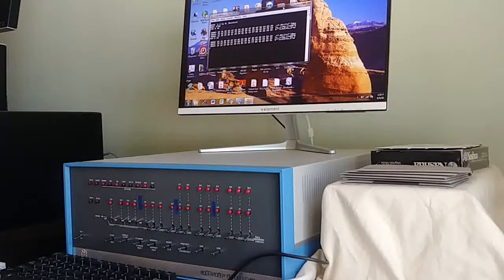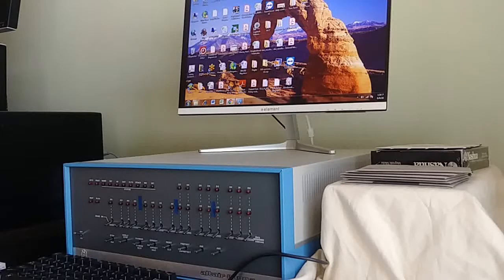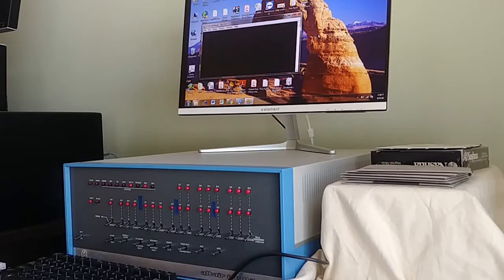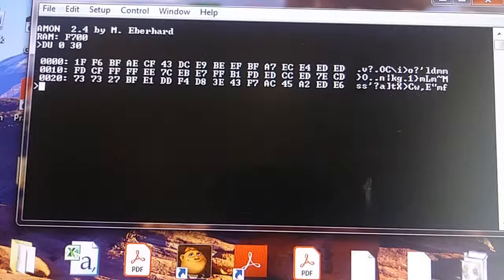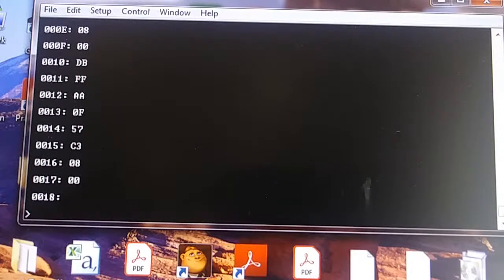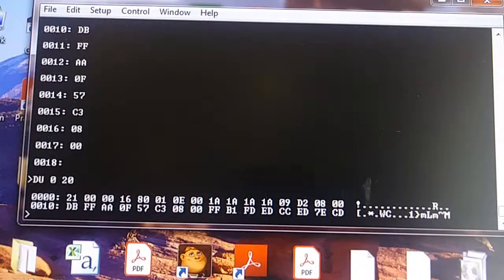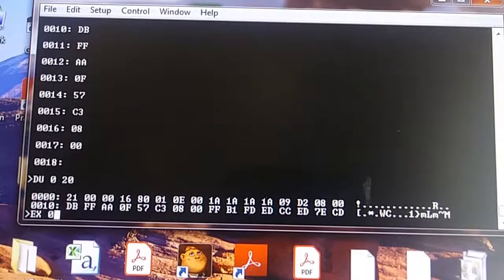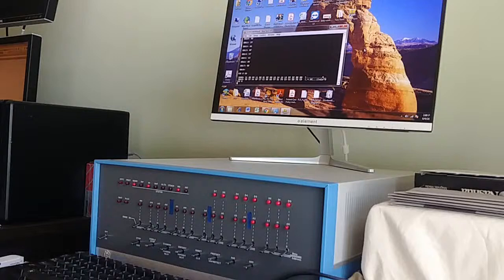Altairs for Dummies Part 4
In this episode, we load the famous Kill the Bit program using a terminal connected to the Altair 8800.
We will also learn a few of the AMON ROM command that are available.

I am a vintage computer and video game system collector, who would like to someday open a small vintage video game system museum.